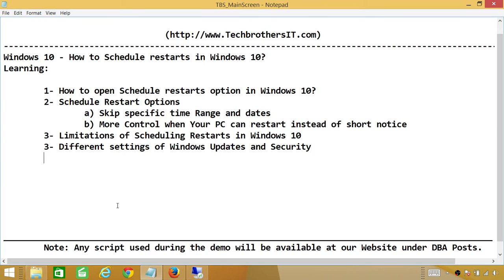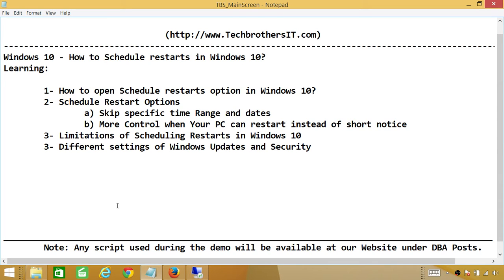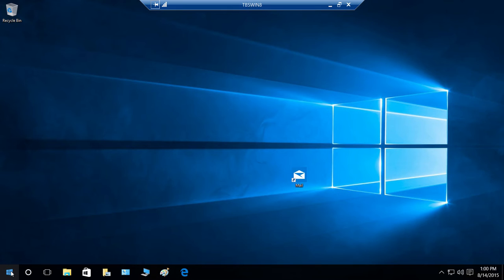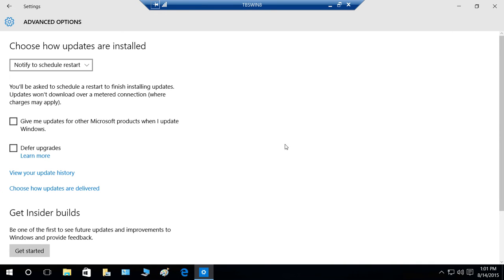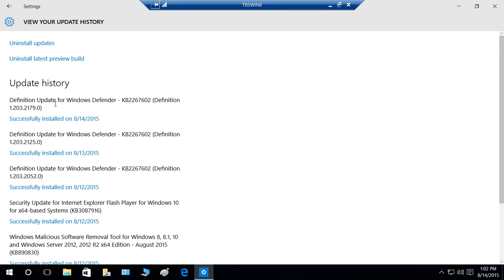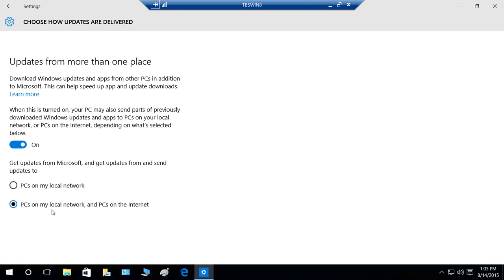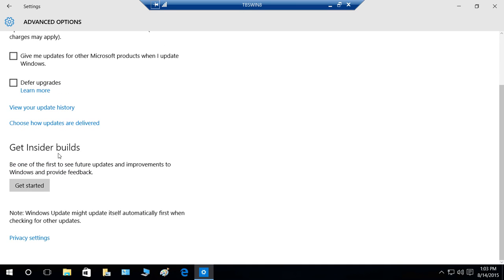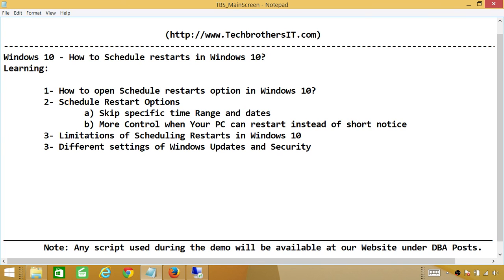How to Schedule restarts in Windows 10 Part 1 | Windows 10 Features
How to schedule restarts in Windows 10?
In this video you will learn following:
        1- How to open Schedule restarts option in Windows 10?
 2- Schedule Restart Options
  a) Skip specific time Range and dates
               b) More Control when Your PC can restart instead of
                    short notice
 3- Limitations of Scheduling Restarts in Windows 10
 4- Different settings of Windows Updates and Security

Check out our Windows 10 Playlist to learn more cool tips and tricks for Windows 10 and Step by Step Installation